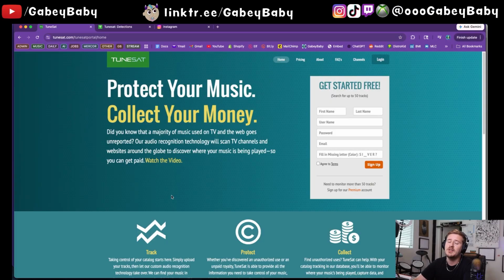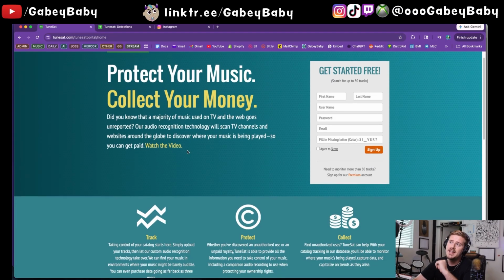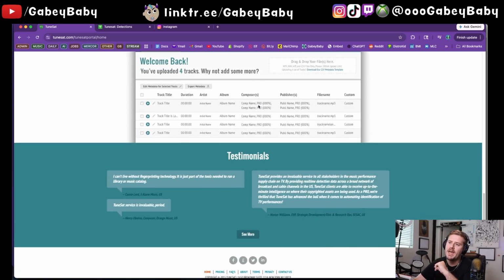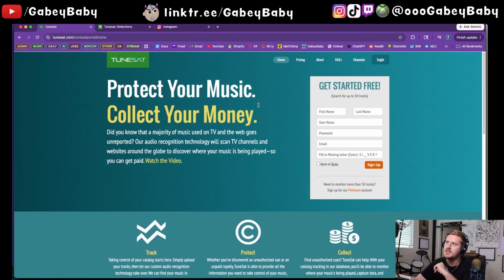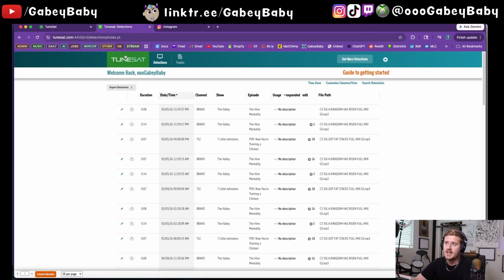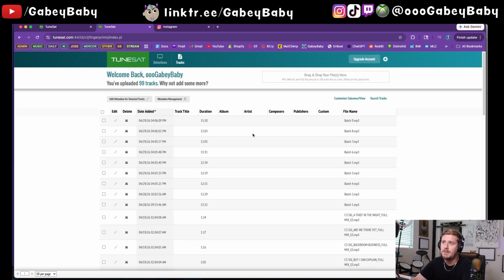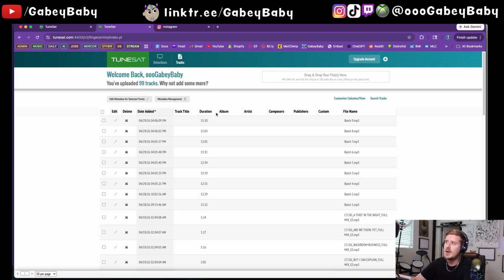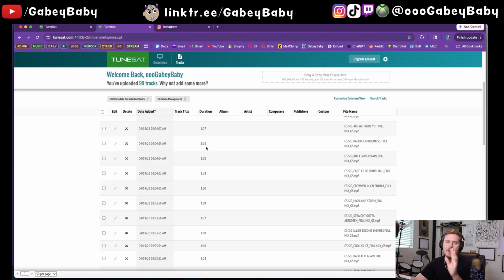How TuneSat Has Helped Me SAVE TIME + EARN $$$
Here's a quick look at TuneSat, a website that has helped me save time and earn $$ by tracking my TV placement. In this video, I show you how the website looks/works, and share some of my favorite features, as well as some that I don't like as much. Thank's for checking it out!

Chapters:
00:00 - 00:27 - Intro
00:28 - 02:24 - TuneSat Overview
02:25 - 05:17 - Clips/Timestamps + Utility
05:18 - 06:54 - Using TuneSat to Recoup Royalties
06:55 - 08:51 - Timestamp Issue
08:52 - 11:06 - Plan/Pricing Details
11:07 - 12:44  - Stem Separation
12:45 - 13:42  - Fina Thoughts/Outro

Want to Upload Your Music to Spotify, Apple Music, Tidal, etc.? Use my VIP link for 7% of DistroKid: